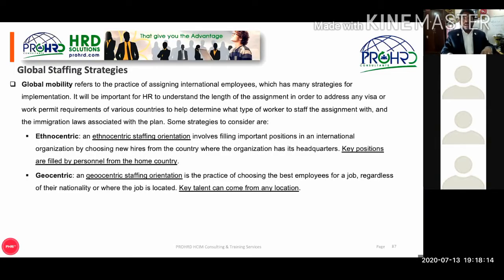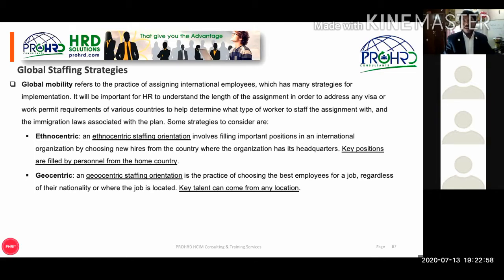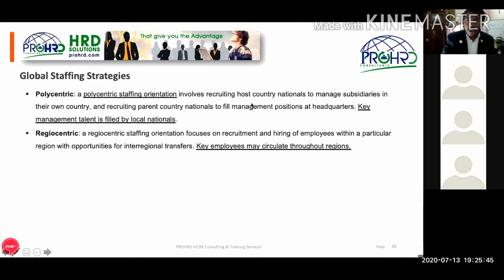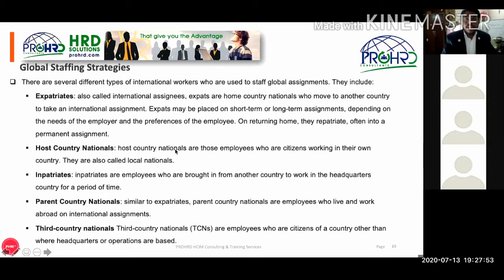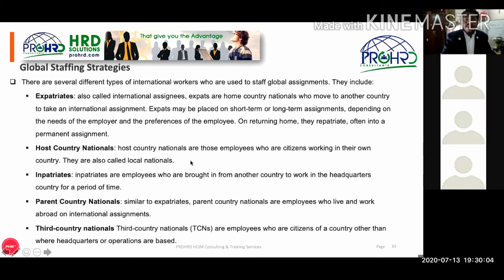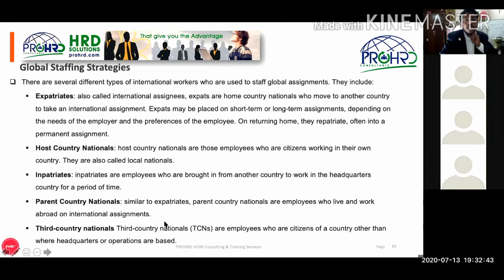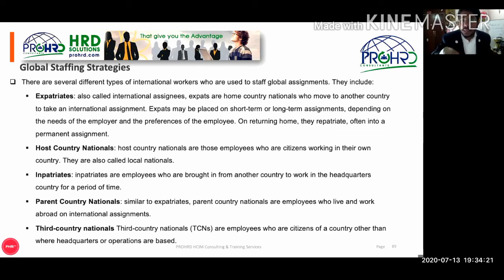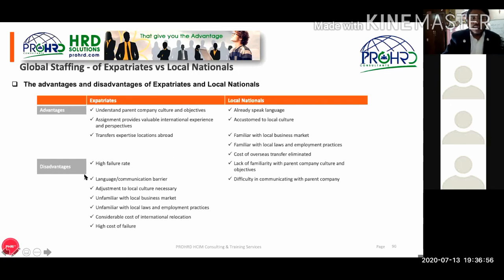PROHRD HCIM Presents - Global Staffing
This workshop on global HRM in companies operating across national boundaries. International Human Management (IHRM) will ensure you with skills to tackle human resource problems of multinational firms in foreign subsidiaries (such as expatriate management) or more broadly, with the unfolding HRM issues that are associated  with the various  stages of the internationalisation  process will help your organization productive  and future ready.

A bolderless economy  presents new challenges and new opportunities within organisations. No company can become a global giant overnight. Managers must consciously adopt a strategy for global development and growth. Organisations enter foreign markets in a variety of ways and follow diverse paths. However, the shift from domestic to global typically occurs through stages of development.

If you are an international HR practitioner,  HR Director and Managers, HR & OD Professional, Training and Development Managers, and Talent Management Professionals then you have probably had a deal with long term  international assignment. They can be complex, with many different people involved both internal resources  and external suppliers and vendors.

International assignment create a valuable, career-enhancing opportunity for selected employees to grow professional in different working environments. An international assignment will provide you with a one of a kind forum to apply your knowledge, skills and experience in the areas that will enrich your professional career.
Your  company can make international assignment experience to be rewarding professional and personal achievement. At the same time, you will be helping to achieve your organization's mission to  be the world's premier company.

Key takeaways from the workshop:

1. Stages of Globalization
2. Global Orientation
3. Global Organizational Structure
4. Global HR Structure
5. Type of National Cultures
6. Repatriation-Phases in Repatriation and Repatriation Strategy.

PROHRD HCIM is one of the APPOLINE Management Development Group, “AMDG” is a premier training and Consultancy company, with highly competitive standards for training, coaching, professional education, and development.We provide elite and diverse training programs that enhance an individual’s knowledge and skills and facilitate an organizations business growth. We provide professional business training courses, carefully designed for companies to train their staff and for individuals who are seeking their own personal development.ProHRD is a member of the APPOLINE Management Development Group. We offer multi-level training courses in Business, Management, Project Management, Human Resources and Soft Skills, Sales, Quality, Financial, Marketing and much more. Our team Consists of industry experts with deep practical training experience. Our staff expertise is our primary asset in delivering the knowledge to you and your teams.

Intro music D Lewis- daisies